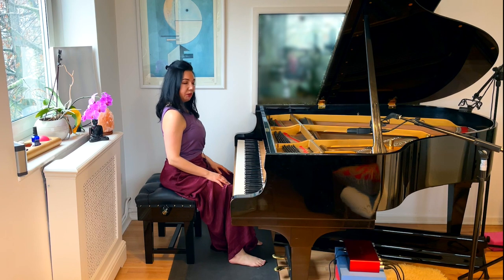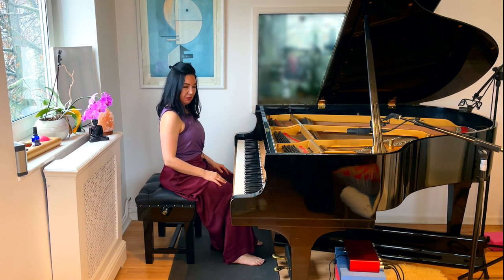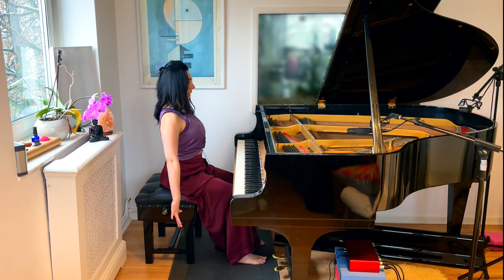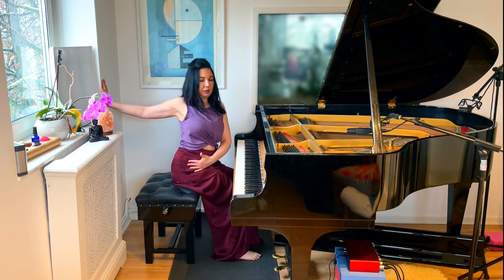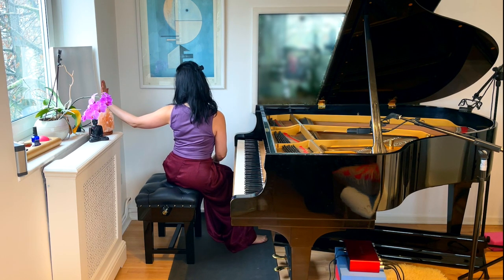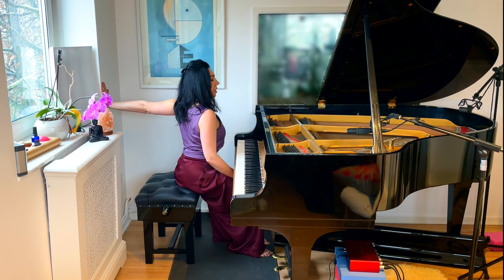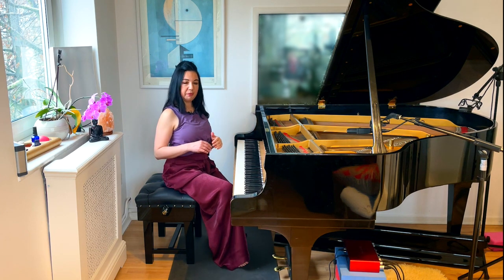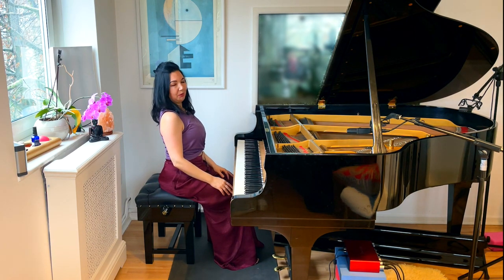Shoulder Stretch for Musicians and Sound Engineers | Yoga with GéNIA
This is one of my favourite exercises for releasing tired shoulders. If you are doing it for the first time, I recommend trying it whilst bending your hands, and gradually straightening them over time. However, if you suffer from shoulder problems, I would not recommend for you to do this exercise, as it can be strenuous. If in doubt, please consult your doctor.

If you have any questions, please leave them underneath this video.

You are also welcome to follow me on both my Piano-Yoga® and artistic Instagram accounts, as well as on other social media platforms:

yoga musicians

GéNIA